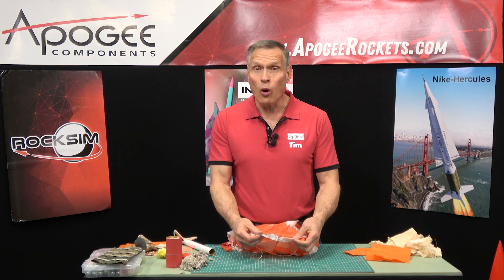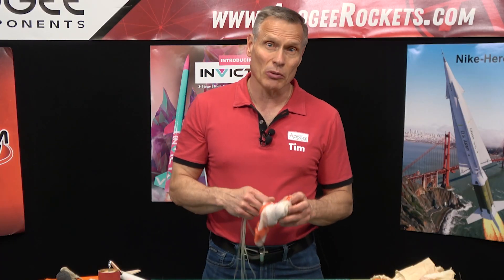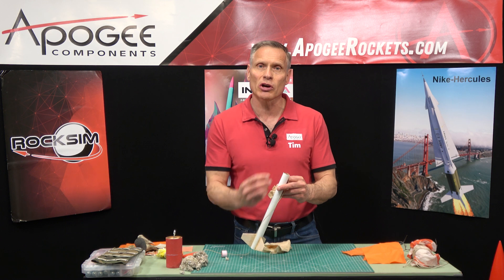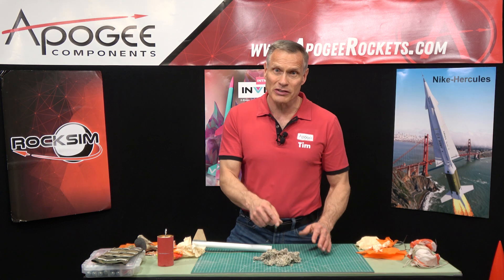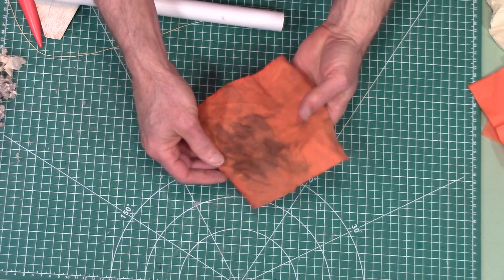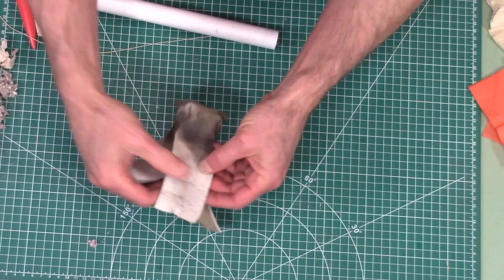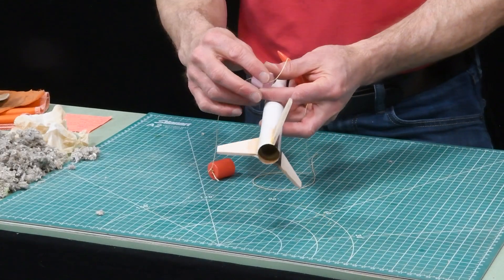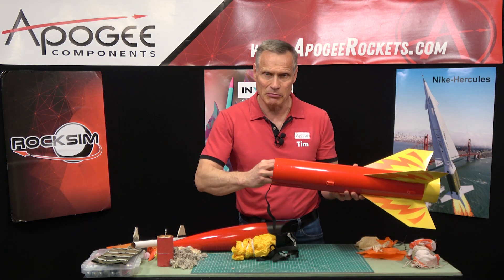These Are the Best Ways to Protect Your Model Rocket Parachutes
Save Your Rocket Parachute from MELTING! 9 Lifesaving Methods Explained

Did your last rocket launch end with a crispy parachute or with several holes burned through it?  Discover many proven solutions to protect your recovery system from ejection charge heat in this visual guide! Based on Apogee Components’ Peak of Flight Newsletter #601, this live demo reveals:

Quick fixes (like commercial wadding vs. dog barf)
Advanced setups (Piston systems, CO2 ejection, mechanical ejection systems)
Cost-effective DIY hacks (fireproof cloth, ejection baffles)
Perfect for:

Beginners tired of replacing melted gear
Veterans optimizing for extreme reliability
Educators teaching rocketry safety
Watch to learn:

Which method works best for your rocket size/budget
Critical mistakes that still burn parachutes (even with protection!)
Pro tips from decades of launch experience

Don’t let your next launch crash and burn!  Watch this NOW to save your parachutes—and your patience.